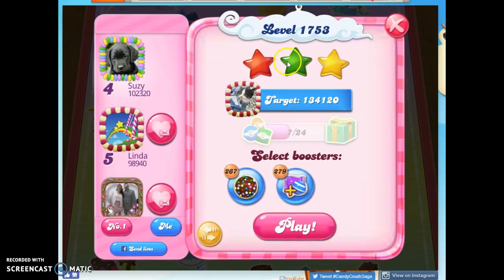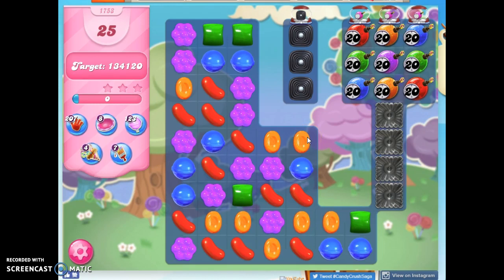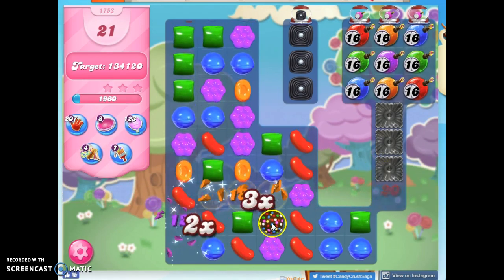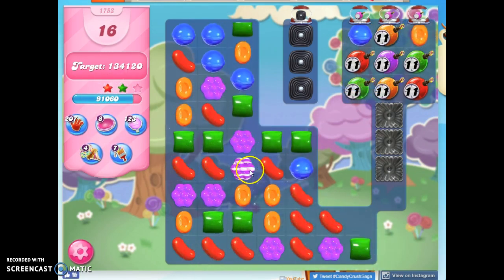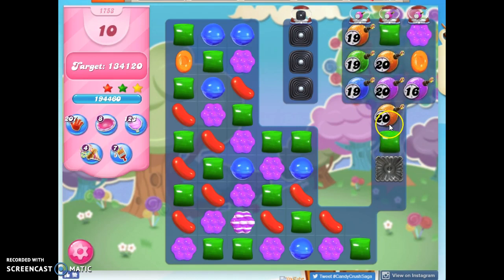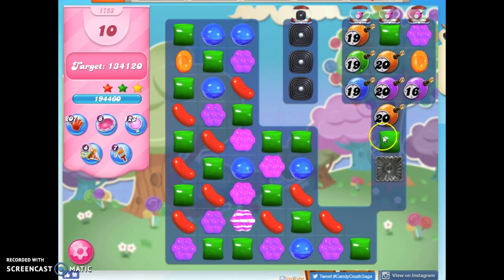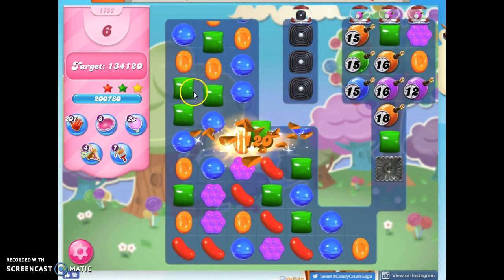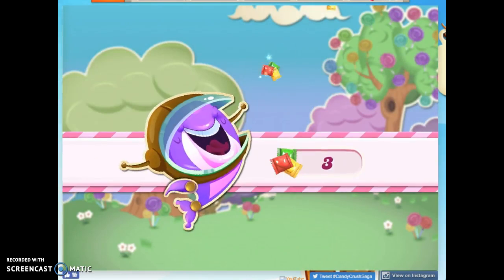Candy Crush Level 1753 Audio Talkthrough, 3 Stars 0 Boosters